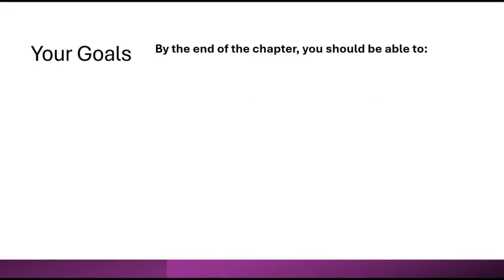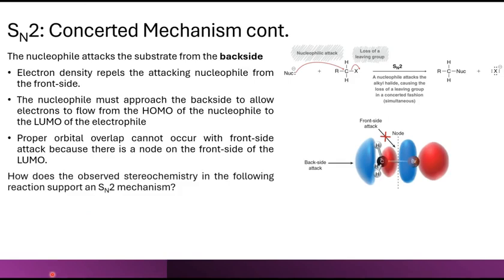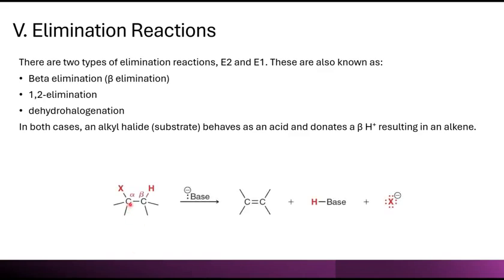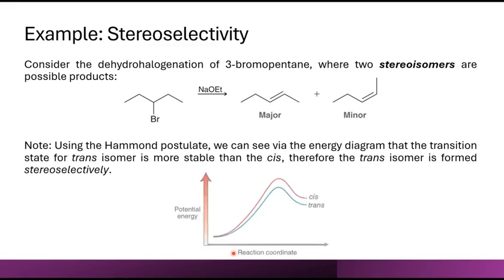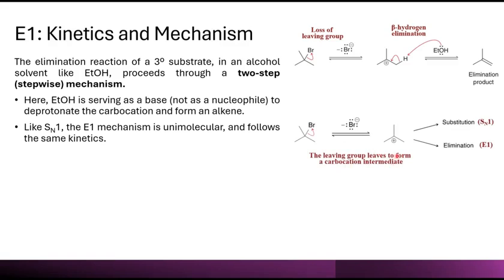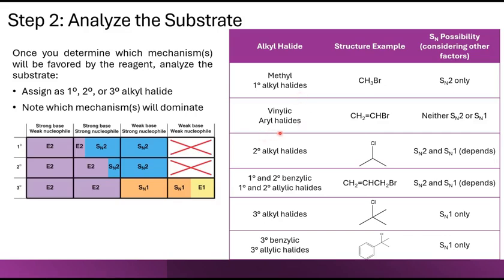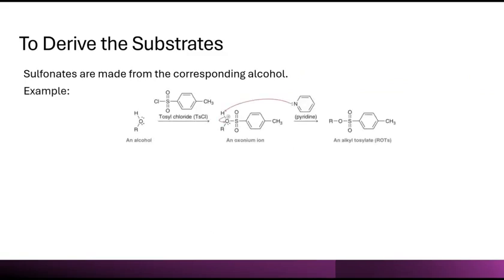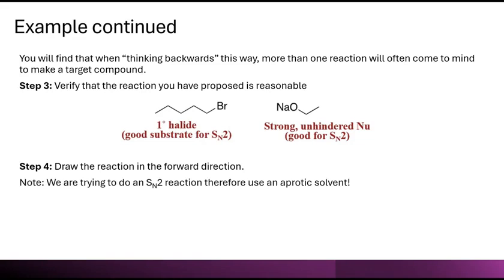Chapter 7 Alkyl Halides, SN, and E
Reaction mechanisms via substitution and elimination are covered. The role of the substrate (such as alkyl halides), nucleophile or base, and solvent are considered.